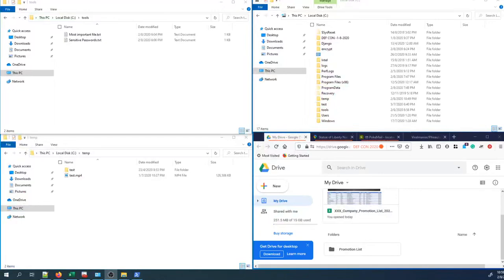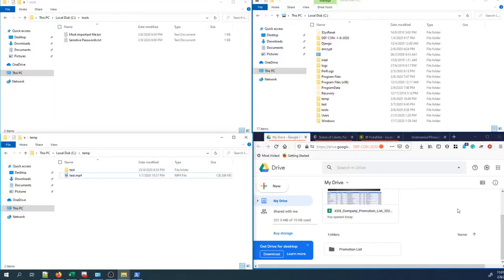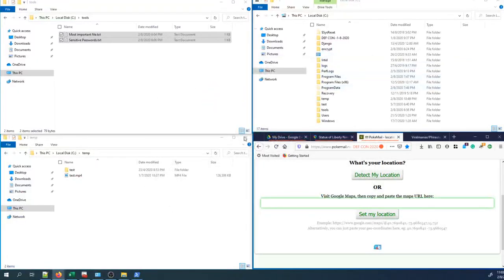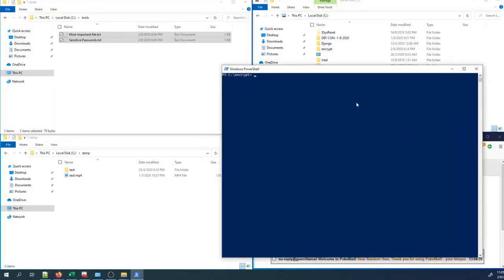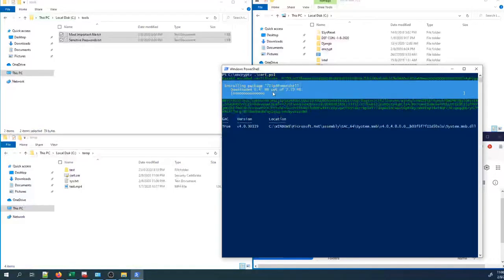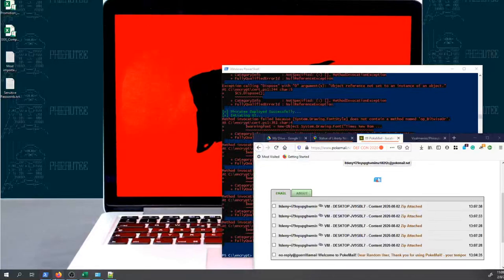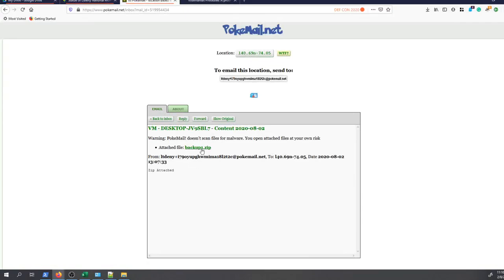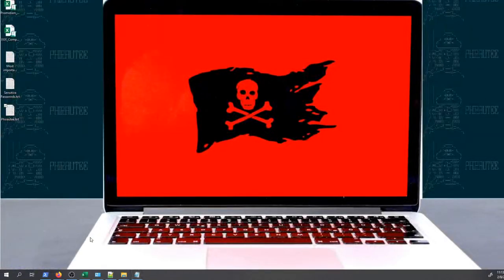DEF CON Safe Mode Demo Labs - Viral Maniar - Phirautee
Over the past few years, ransomware has gone wild and organisations around the world are getting targeted leading to the damage and disruption. As we all know that the threat landscape is changing rapidly and we hear the fuss about ransomware infection at the offices or read about it in the news.

Have you ever wondered how threat actors are writing ransomwares? What level of sophistication and understanding is required to target an organisation? In this demo, we will utilise the native Windows commands to build ransomware and target a host via phishing.

Introducing Phirautee, a proof of concept crypto virus to spread user awareness about attacks and implications of ransomwares. Phirautee is written purely using PowerShell and does not require any third-party libraries. This tool steals the information, holds an organisation's data to hostage for payments or permanently encrypts/deletes the organisation data. The tool uses public-key cryptography to encrypt the data on the disk.

Before encrypting, it exfiltrates the files from the network to the attacker. Once the files are encrypted and exfiltrated, the original files are permanently deleted from the host and then tool demands a ransom. The ransom is asked using the cryptocurrency for payments, so transactions are more difficult for law enforcement to trace.

During the demonstration of Phirautee, you will see a complete attack chain i.e. from receiving ransomware attack via a phishing email and how the files get encrypted on the compromised systems. A detailed walkthrough of the source code would be provided to understand how hackers utilise simple methods to create something dangerous. I will end the demo with several defence mechanisms by performing forensics analysis on Phirautee using publicly available tools.